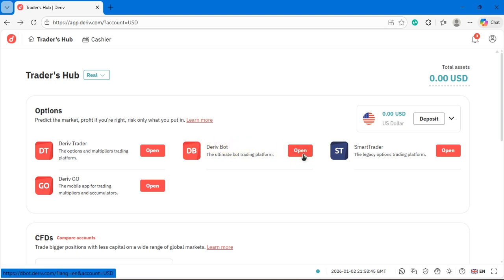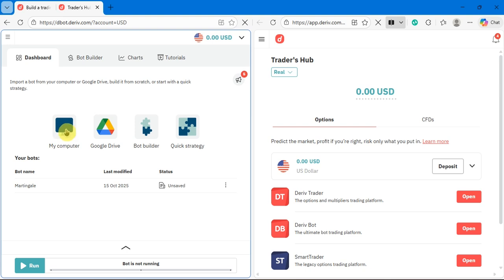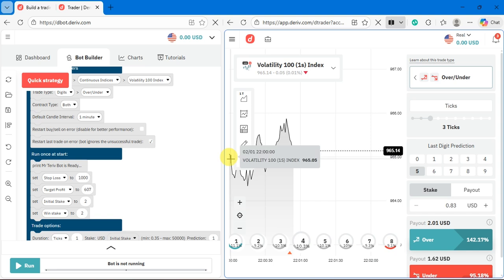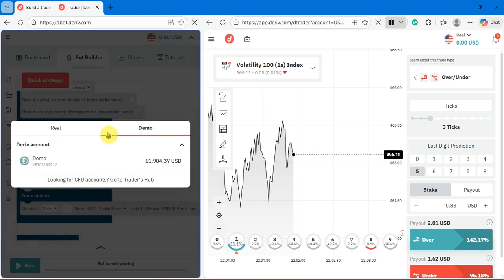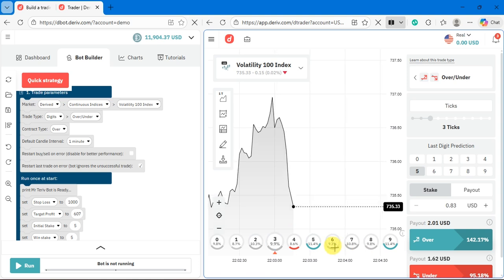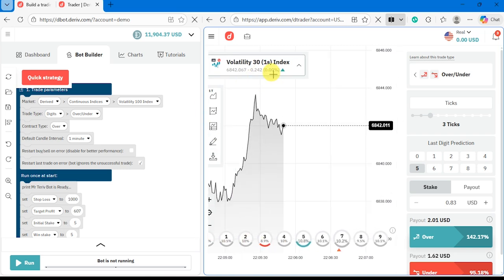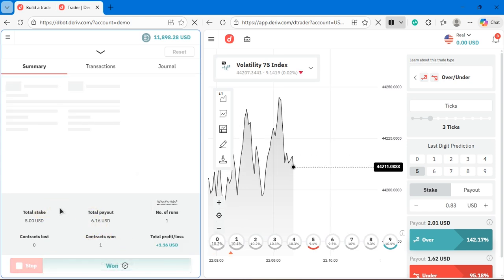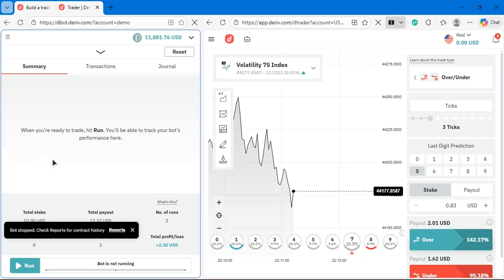Deriv Bot: Deriv Over 3 Strategy Using Free Bot | Beginner Tutorial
✔️ In this video, I’ll show you how to trade the Deriv Over 3 strategy using a FREE Deriv bot — no coding, no paid bots.
This strategy is beginner-friendly and works on Deriv digits market using simple bot logic.

You’ll learn how to set up the Over 3 strategy step by step, manage risk properly, and avoid common mistakes that cause losses.

This method is perfect for traders who want to automate trades using free tools on Deriv.

📘 You’ll learn:
✅ What the Over 3 digits strategy is
✅ How to use a free Deriv bot (DBot)
✅ Best digit market to trade
✅ Proper stake size, take profit & stop loss
✅ How to run the bot safely on a real account

Binary options trading is risky — trade responsibly and only what you can afford to lose.